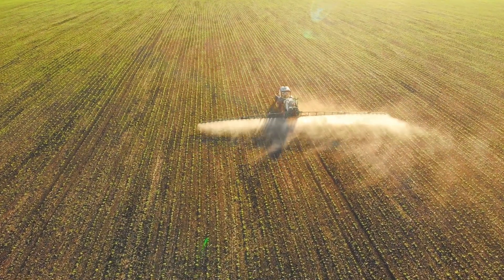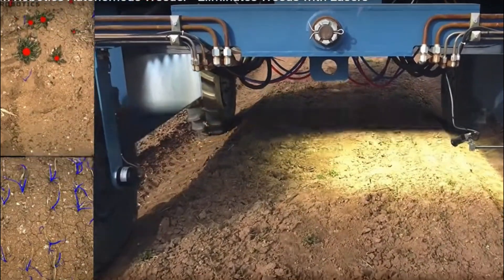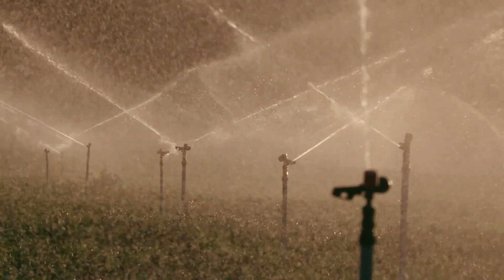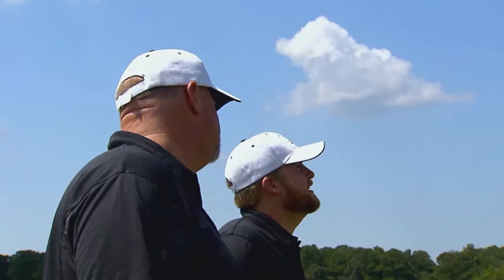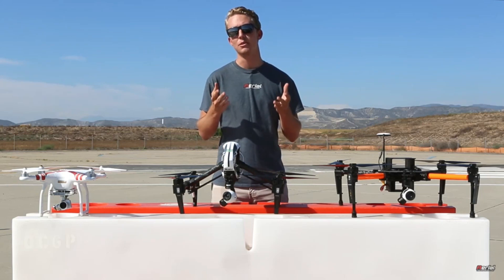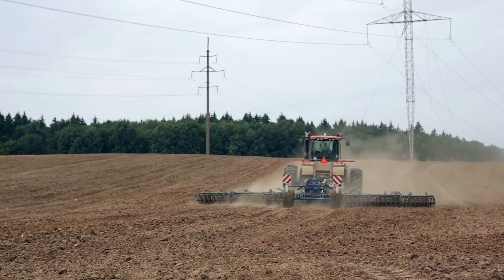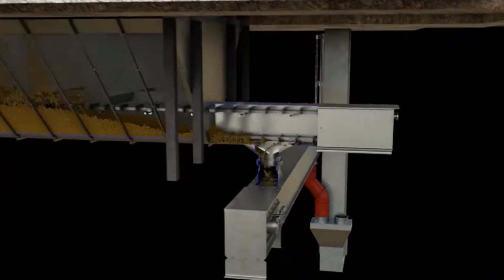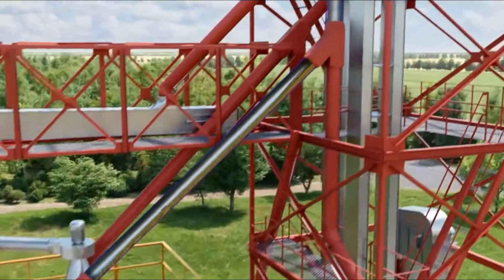Mind Blowing Agricultural Machines And Tools That Are On Another Level #17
Get ready to witness a showcase of agricultural marvels that exemplify the epitome of innovation and efficiency. In this video, we unveil an extraordinary lineup of machines and tools that are revolutionizing the way we approach farming. Join us as we delve into the realm of autonomous robotic weeders that meticulously remove unwanted vegetation, smart irrigation controllers that optimize water usage, thermal imaging crop scouting drones that detect crop stress and diseases, variable rate seed drills that precisely plant seeds for optimal growth, and automated grain storage systems that ensure safe and organized storage. Together, they represent a new era of farming where productivity, sustainability, and technological advancements merge.